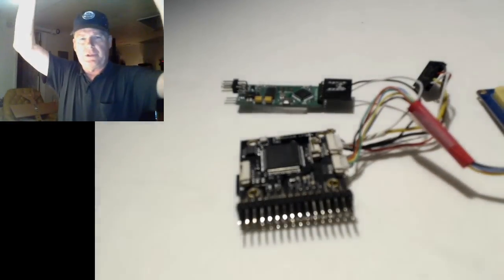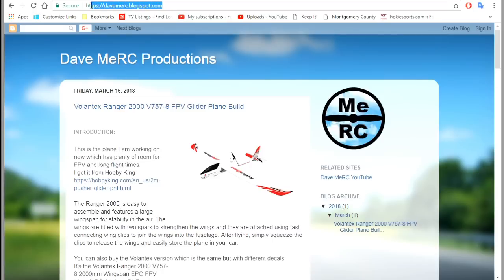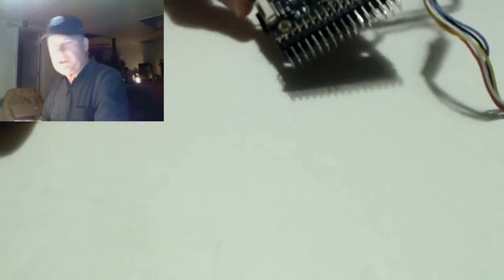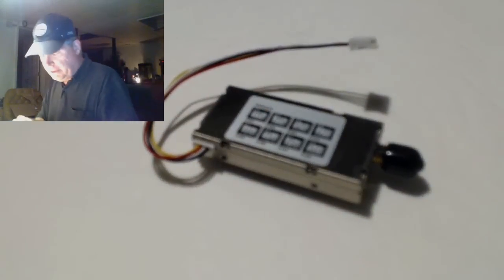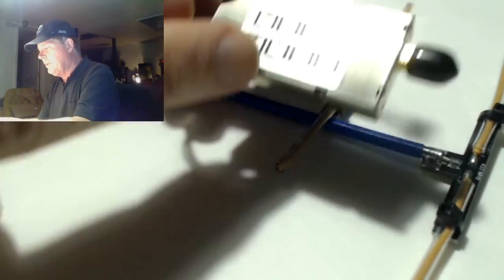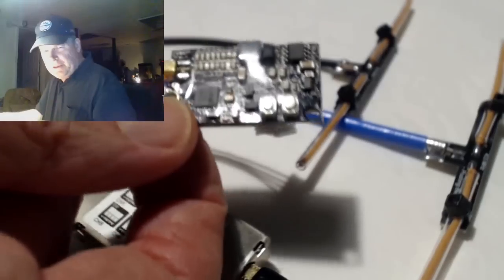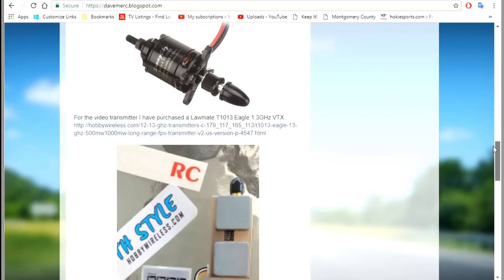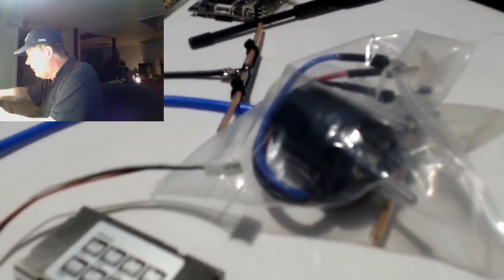Volantex Ranger 2000 FPV RC Plane Build Part 1 - Picking the Parts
Since thisFPV 2 meter glider build is a work in progress I decided to create the blog so all the changes to the FPV system will be in one place instead of spread out over the videos on this build series.
This FPV Build Part 1 is a about choosing the parts to modify the Volantex fpv ranger 2000 plane for the best flight experience.

The Ranger 2000 is an easy to assemble FPV pusher glider and features a large wingspan for stability in the air. The wings are fitted with two spars to strengthen the wings and they are attached using fast connecting wing clips to join the wings into the fuselage. After flying, simply squeeze the clips to release the wings and easily store the plane in your car.

Although I purchased the Ranger 2000 FPV Pusher Glider from HobbyKing you can also buy the Volantex version which is the same but with different decals
It's the Volantex Ranger 2000 V757-8 fpv glider 2000mm Wingspan EPO FPV Aircraft RC Airplane PNP and can be found on Banggood.

The fuselage has the capacity for an FPV camera and related components. The plug-and-fly plane is a single-body aircraft with a plastic fuselage that offers flexible, lightweight protection in case of crash landings. At the front of the fuselage, a pre-cut hole gives you the option of adding an FPV camera. The position puts you right in the pilot's seat without having to cut into the sturdy body of the plane yourself. Remove the black canopy to reveal a flat bed for mounting different cameras, transforming your glider into the perfect FPV model or videography vehicle.

Features:
• PNF single-body aircraft
• Optional FPV camera mounting
• Click & Plug wing clips to fast assembly
• Removable canopy for mounting different cameras

Specs:
Wing Span: 2000mm (78.7")
Fuse Length: 1100mm (43.3")
Flying Weight: 1083g (no battery and receiver)
ESC: 30A 2-4S
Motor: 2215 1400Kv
Propeller: 8x4
Servos: 6x9g
Servo Cables